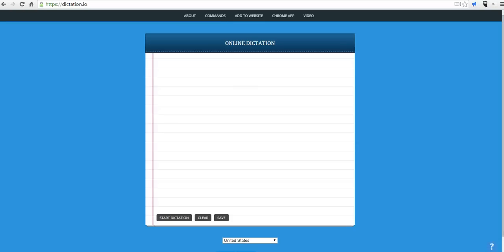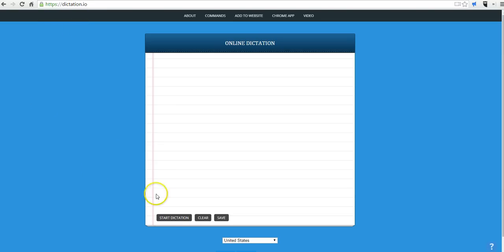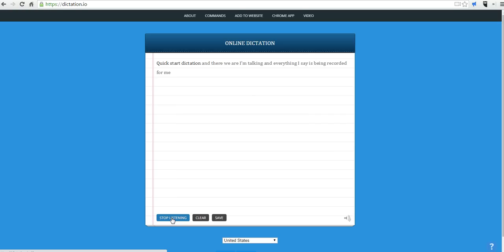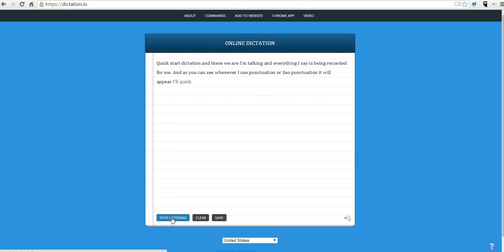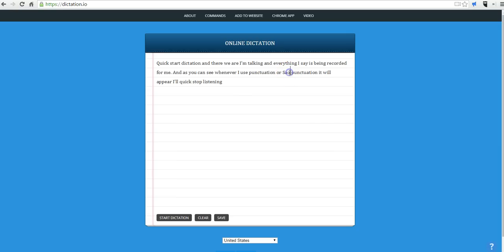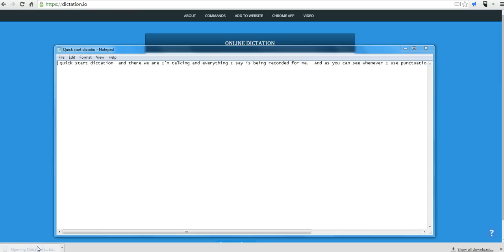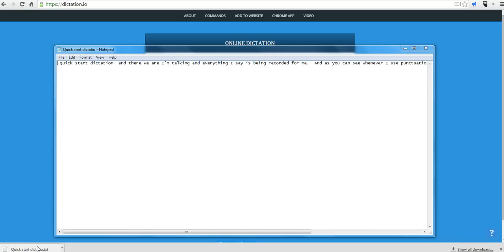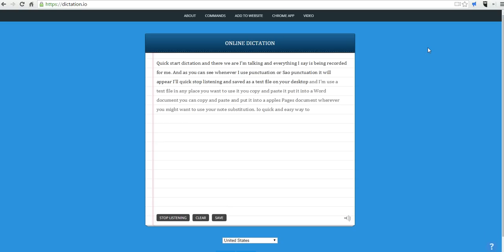Quickly Dictate Notes on Dictation.io